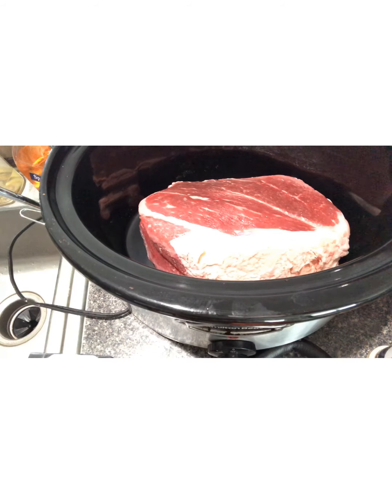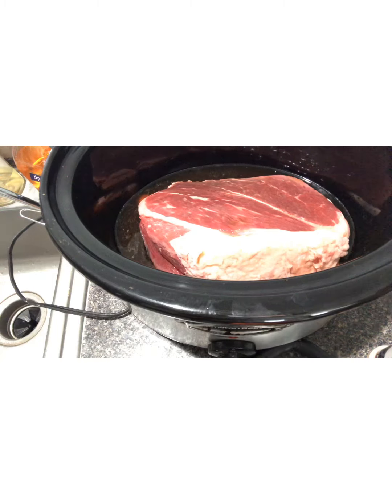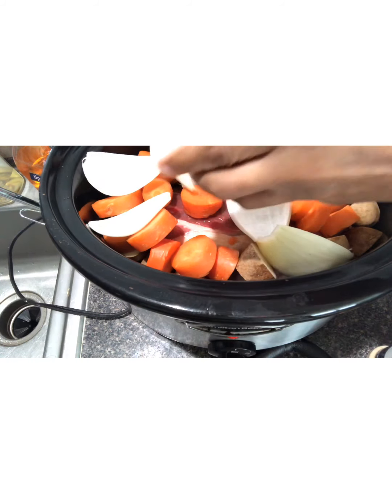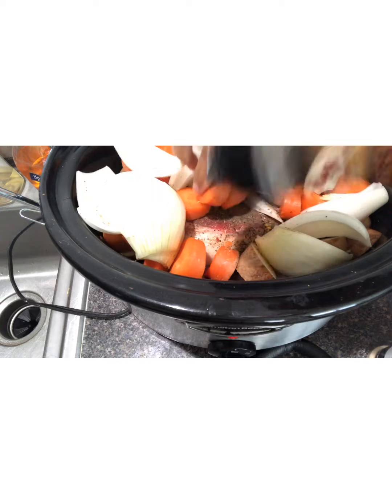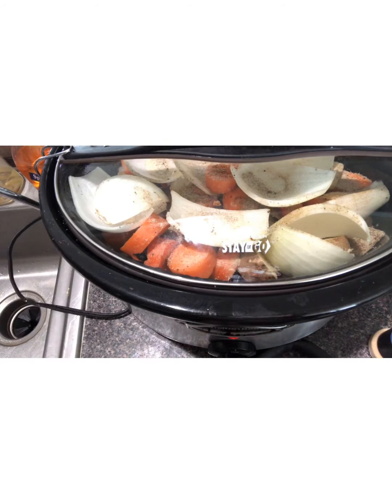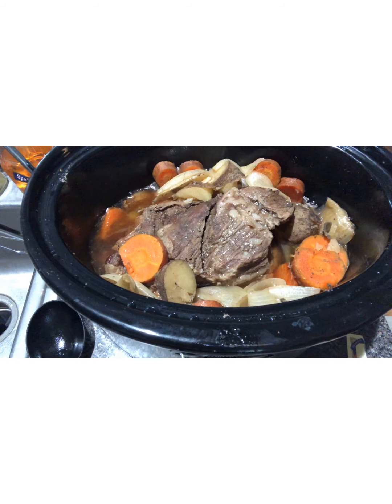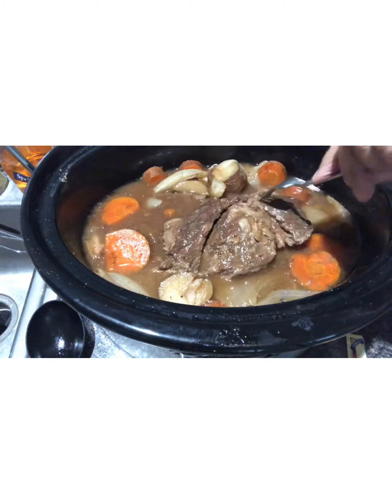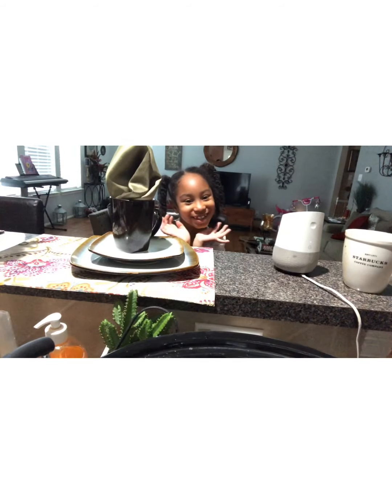Savory Sunday Pot Roast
Pot Roast with carrots and Potatoes